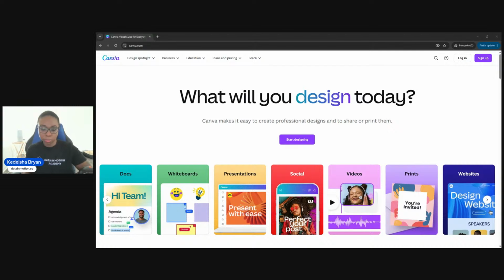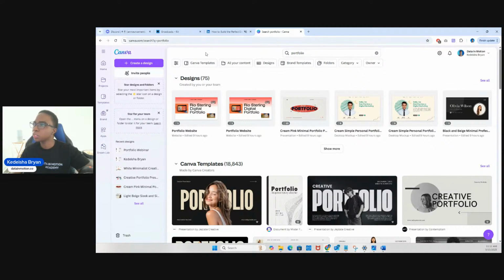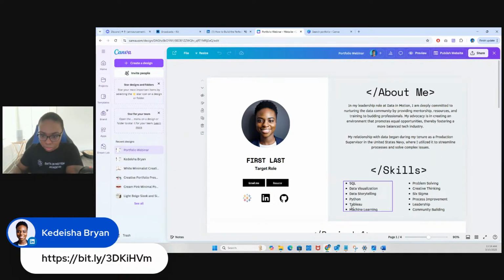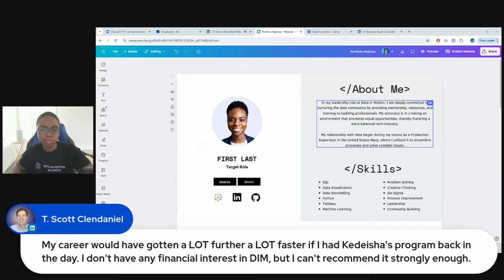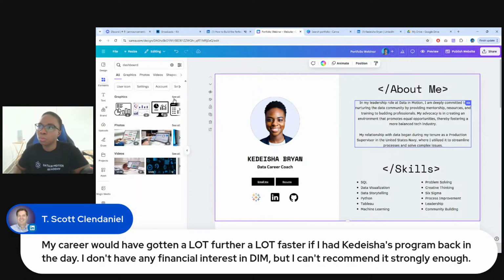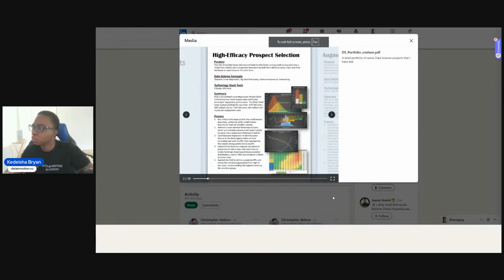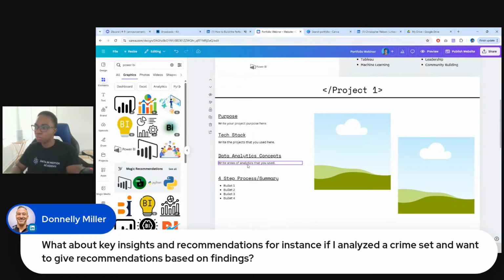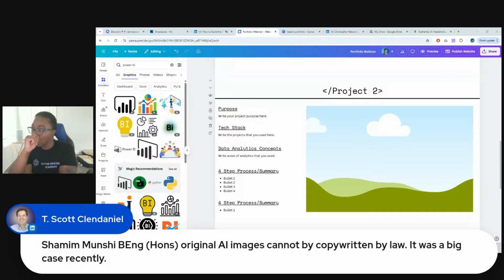How to Build the Perfect Data Analyst Portfolio Without Any Code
FREE training on how to build the perfect data analyst portfolio without any coding.